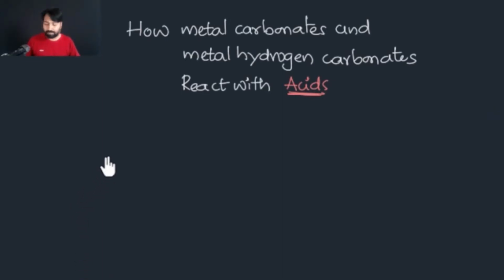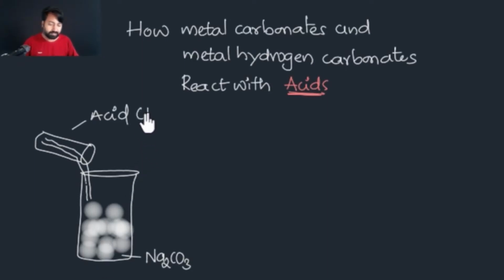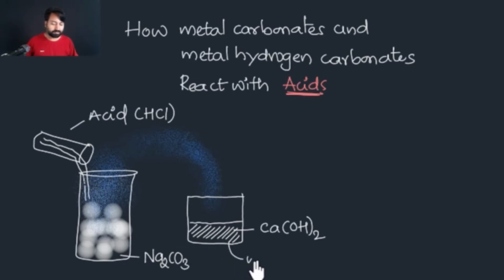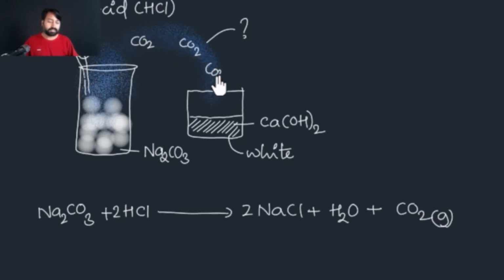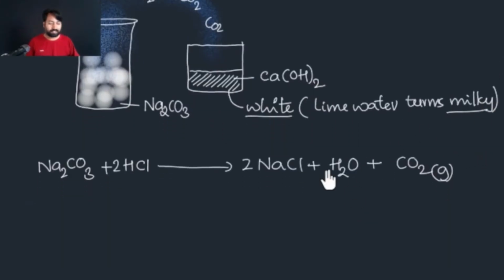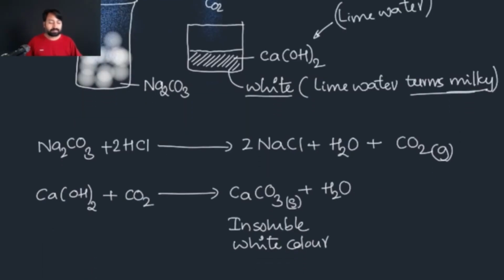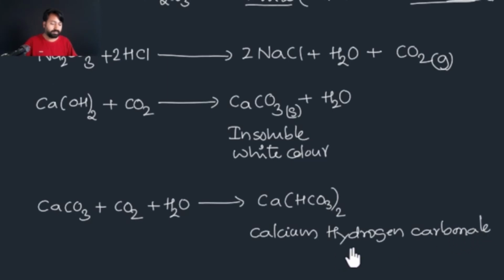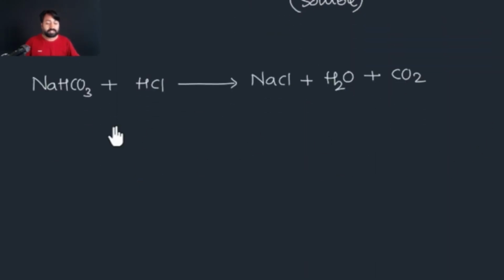Class X || acid bases and salts